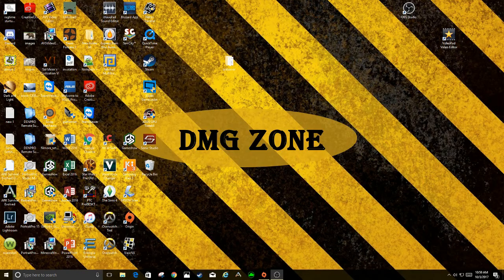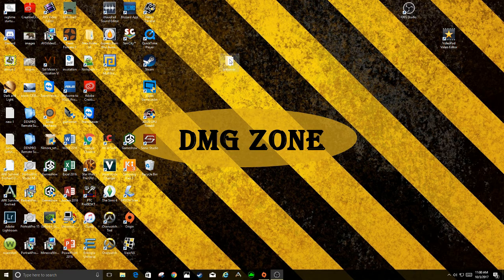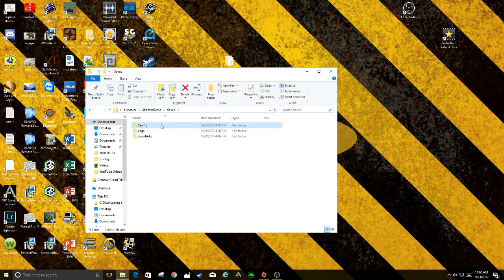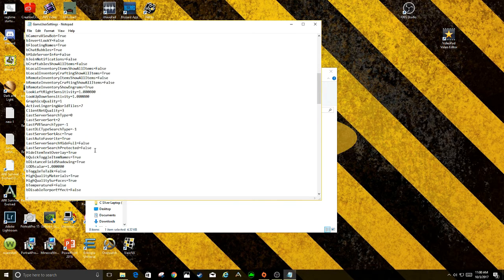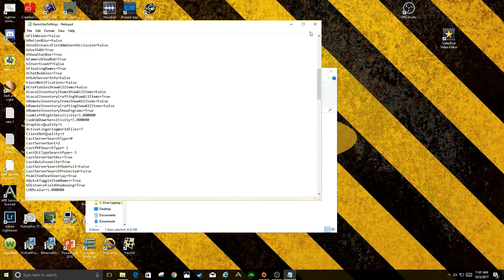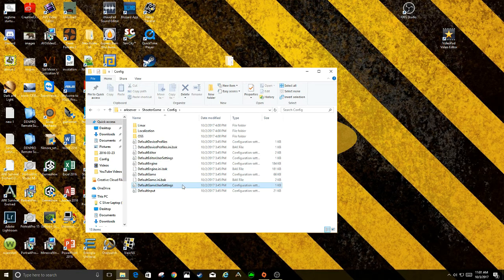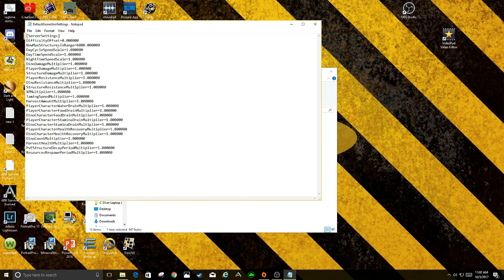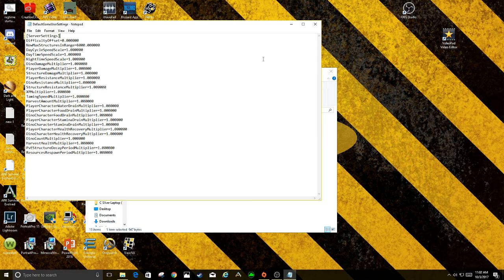How to adjust server setting in Ark Survival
How to adjust the server settings on your Ark server.